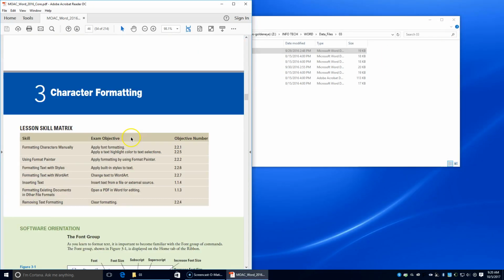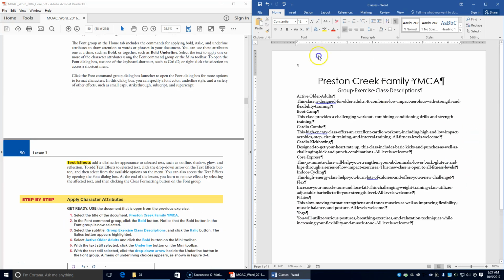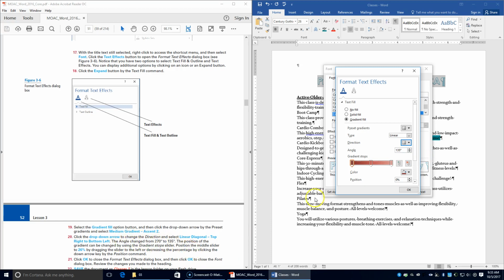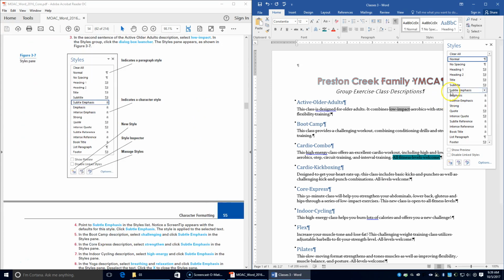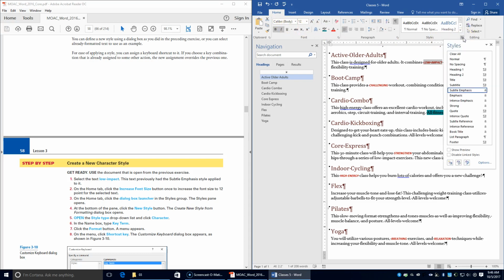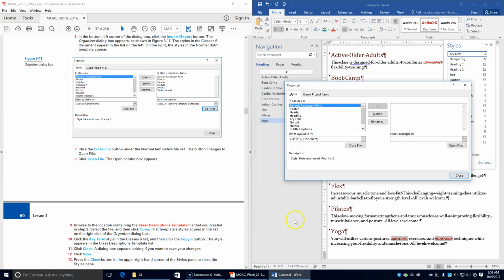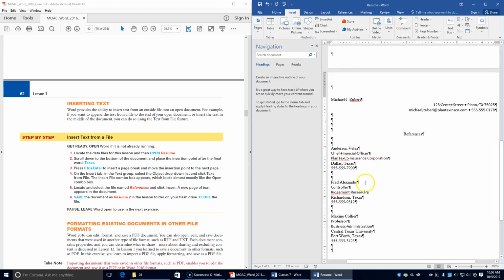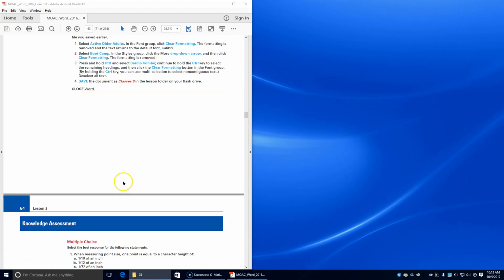Word Lesson 3